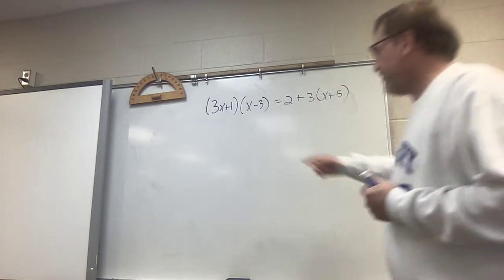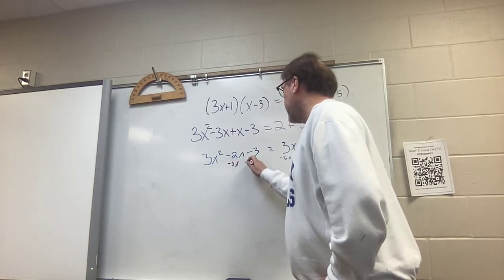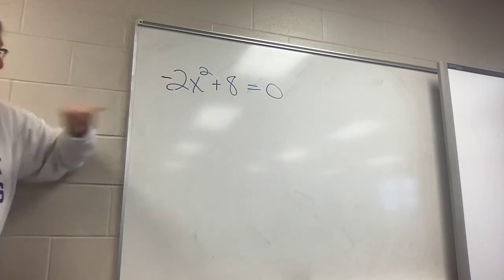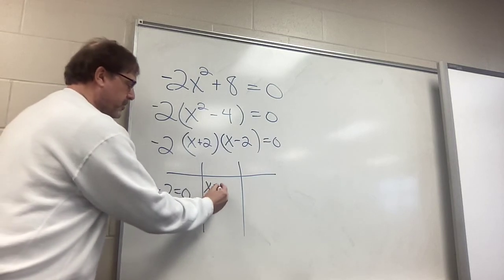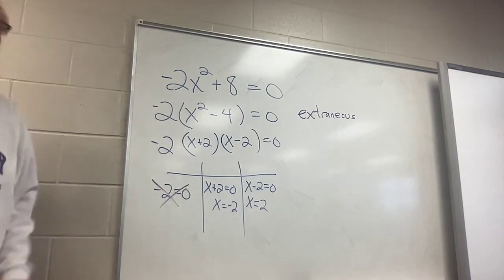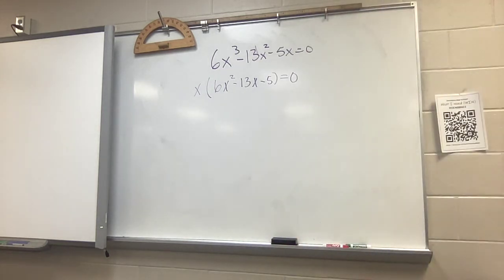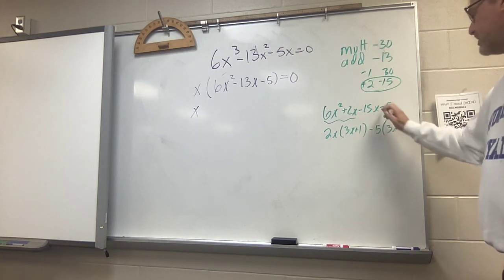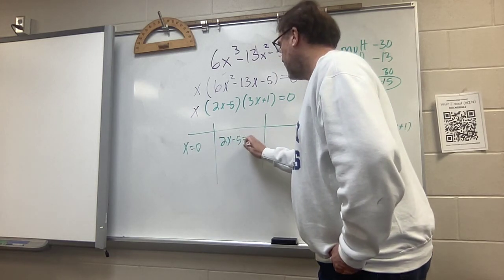ZPP class recording part 2